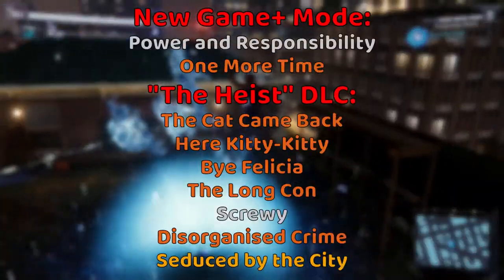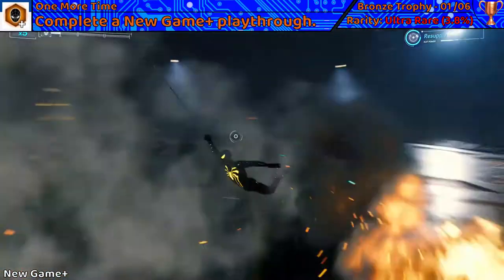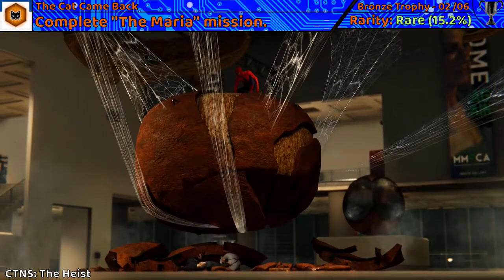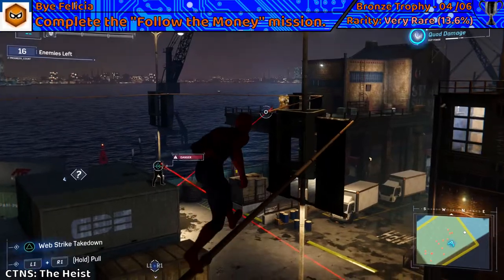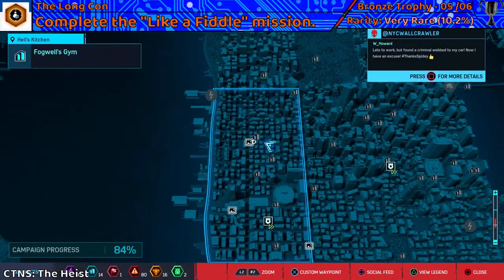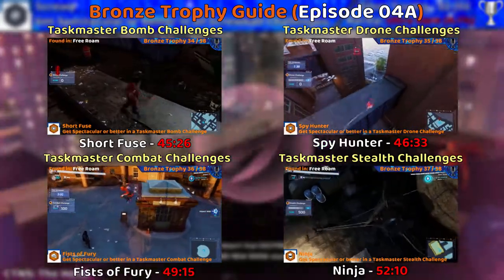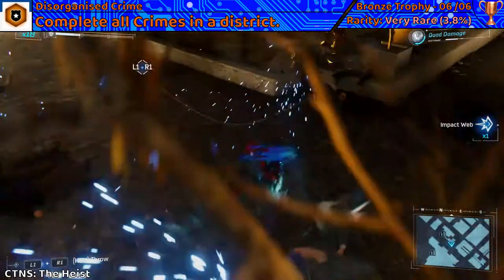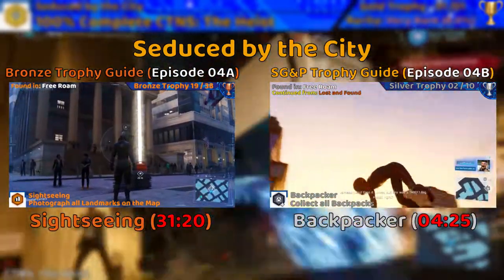Platinum Perfect (Episode 04C) | Marvel's Spider-Man: "The Heist" (DLC) - Trophy Guide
Well this one didn't take that long to make, did it? Welcome back to my "Platinum Perfect" trophy hunting series, and for this video we'll be focusing on all of the trophies in the first DLC for Marvel's Spider-Man (The City that Never Sleeps), titled, "The Heist". I've changed the format of the video slightly compared with "Part A & B", so that we can gather all of the trophies in this DLC in the quickest possible order rather than going from the lowest grade trophies to the highest grade (bronze to silver to gold to platinum etc.). Very quick and easy this one, and it won't take all of you that long to complete this DLC's trophies (y'know, if you follow the guide that is 😂). Alright, in a bit!

Timestamps:
Intro - 00:00
Trophy Summary - 02:18

[RECOMMENDED TROPHY ORDER]:
 - New Game+:
1). Power and Responsibility - 06:37
2). One More Time - 06:37

 - "The Heist" (DLC):
3). The Cat Came Back - 08:50
4). Here Kitty-Kitty - 13:57
5). Bye Felicia - 17:26
6). The Long Con - 24:45
7). Screwy - 28:24
8). Disorganised Crime - 34:39
9). Seduced by the City - 36:11

Ending / Outro - 41:31

More help with trophies (I use this all the time, it's very helpful):

Additional Info:
How I edit and render my videos: